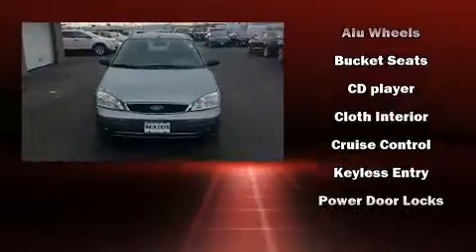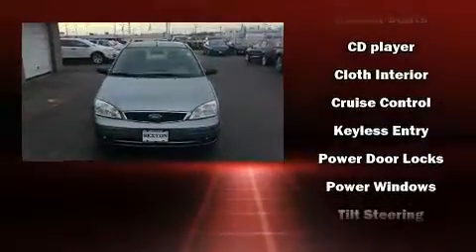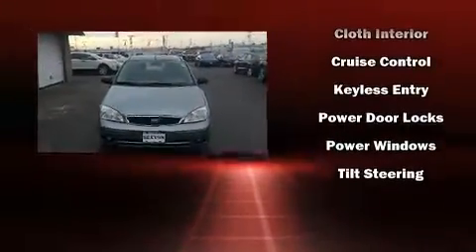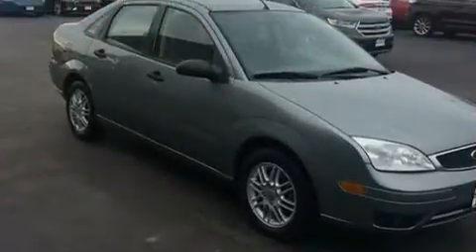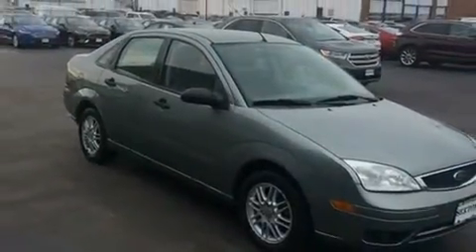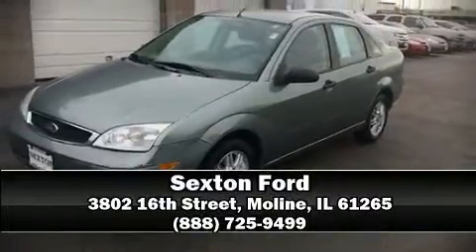2006 Ford Focus ZX4 SE in Moline, IL 61265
Sexton Ford
3802 16th Street

The 2006 Ford Focus. With less than 10,000 miles on the odometer, this 4 door sedan prioritizes comfort, safety and convenience. Smooth gearshifts are achieved thanks to the 2 liter 4 cylinder engine, providing a spirited, yet composed ride and drive. You and your passengers will enjoy the stereo system, which includes a CD player with MP3 capability, and 4 speakers, providing excellent sound throughout the cabin. Our sales reps are extremely helpful & knowledgeable. We'd be happy to answer any questions that you may have. Come on in and take a test drive!